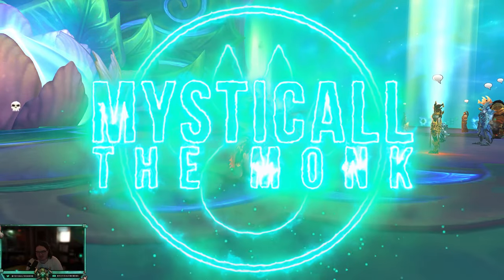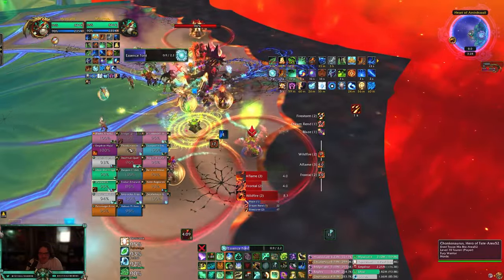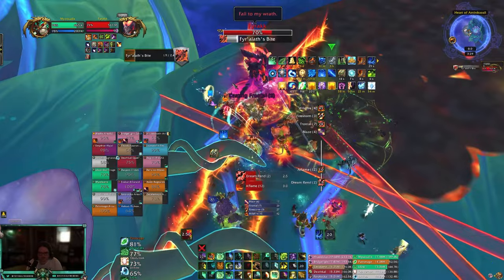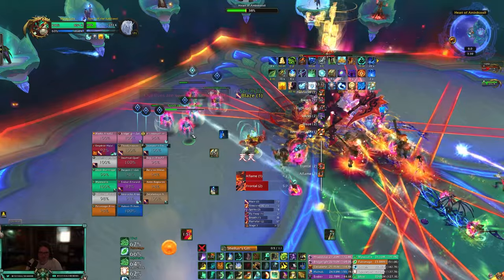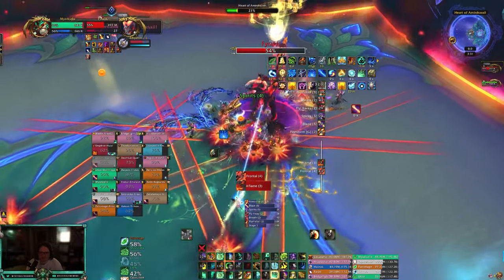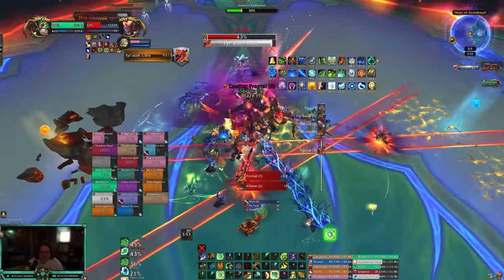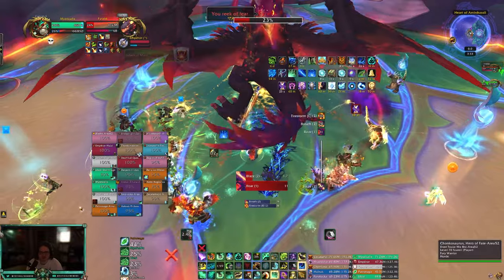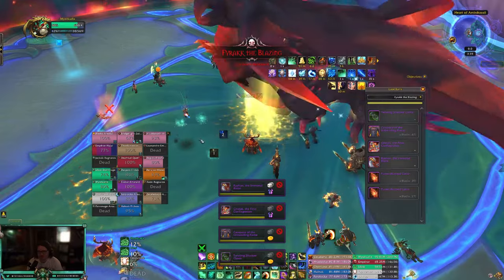Mysticall | FISTWEAVE Heroic Fyrakk - Mistweaver Monk PoV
Raiding - Fistweaving (Haste/Crit):
B4QAPOfh8E5EV1u1/5sg+UnhA0iCSkElSjQKRSSjyBSLFBAAAAAAAAAAAAk0SUQIJRBolk0kIRAAEA

Time Stamps:
00:00 Intro
00:52 Phase 1
02:40 Intermission
03:25 Phase 2
06:54 Phase 3
08:41 Outro